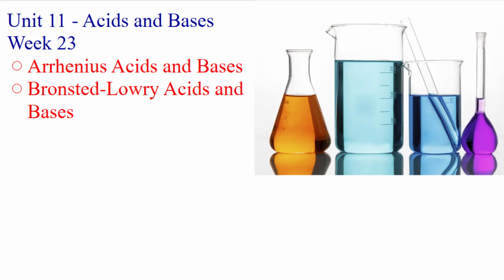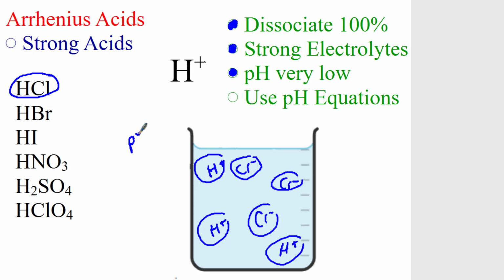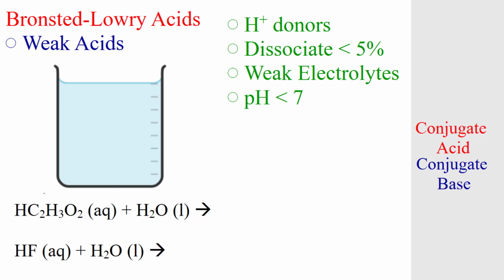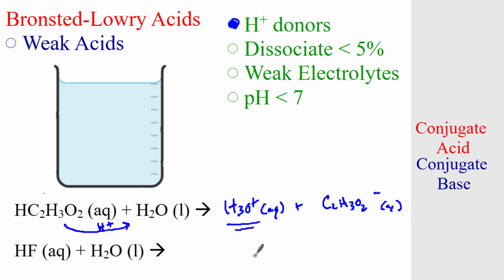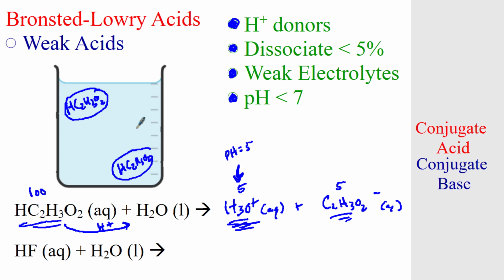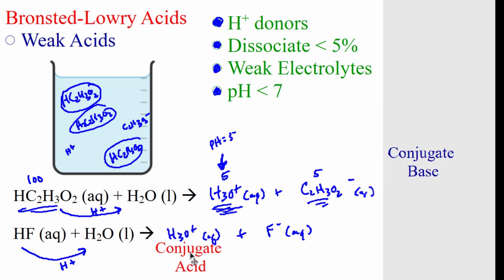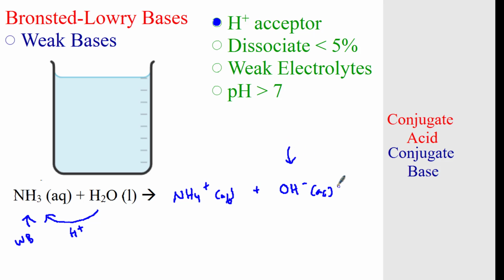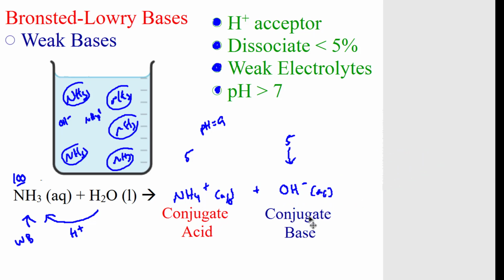Week 23 - Acids and Bases - Pre AP Chemistry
Week 23 - Acids and Bases
Pre AP Chemistry
Mr. Ayton